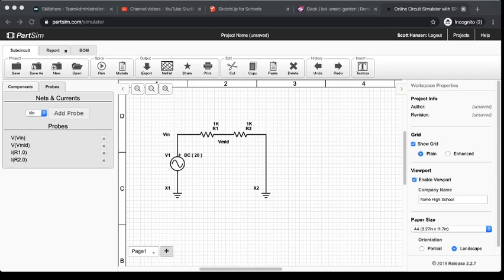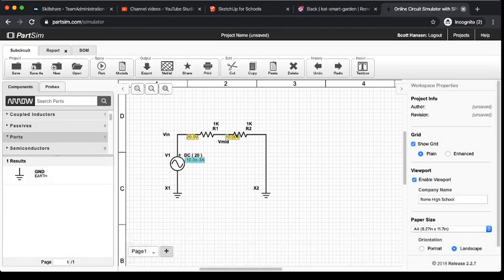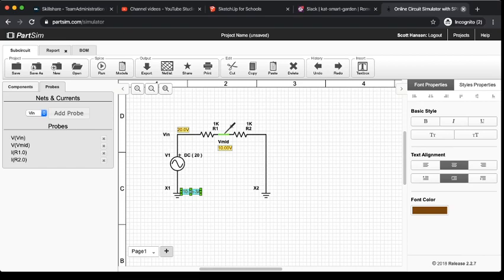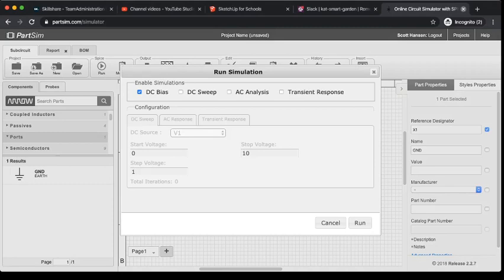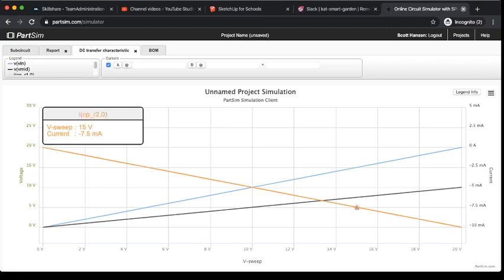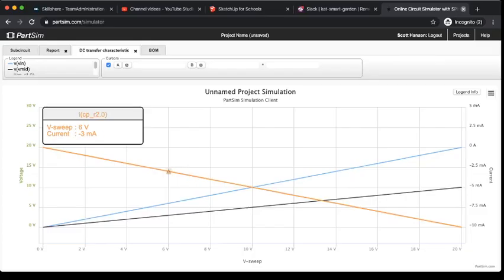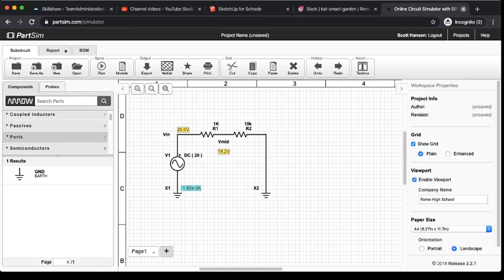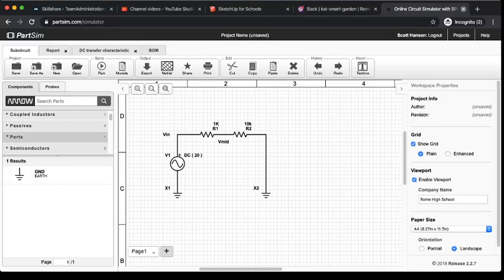Simulating Circuits using PartSim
Use PartSim to simulate circuits.